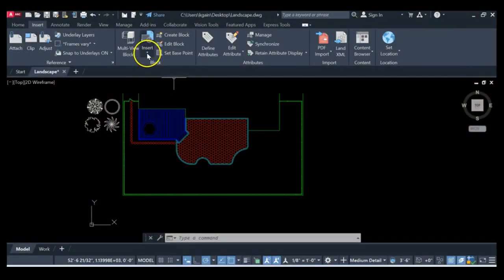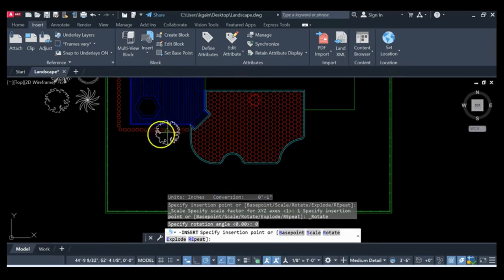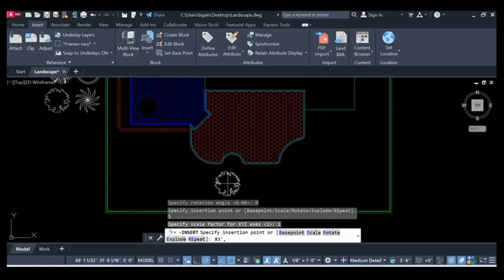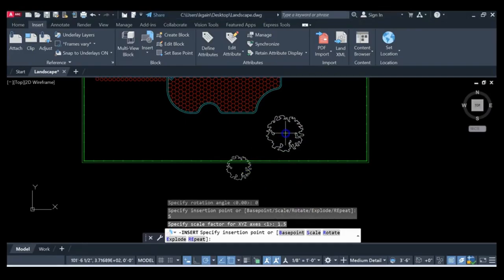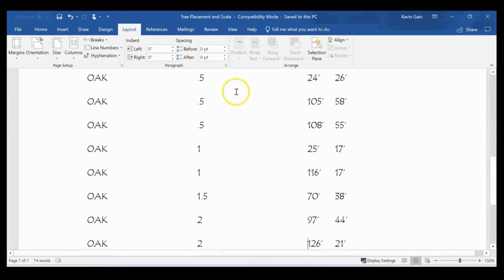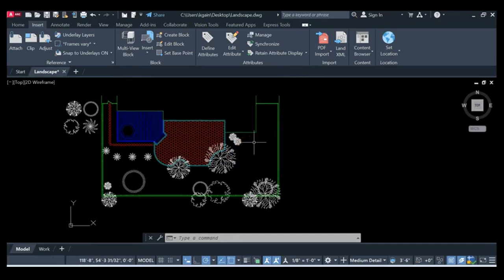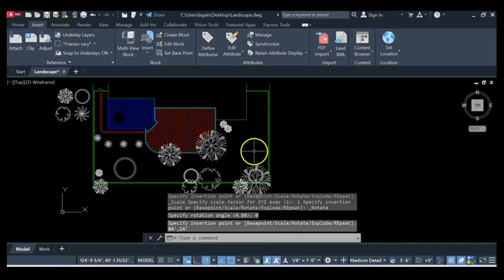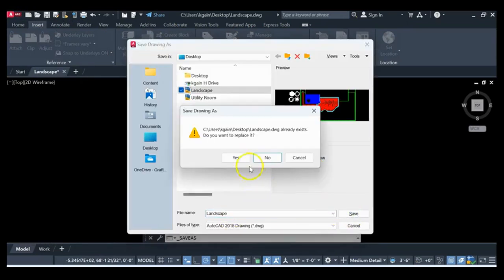Lesson 23 2D Landscape AutoCAD Architecture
Placing your trees using x,y coordinates